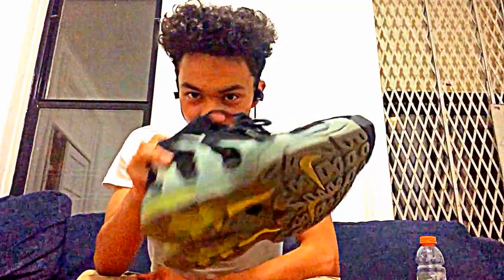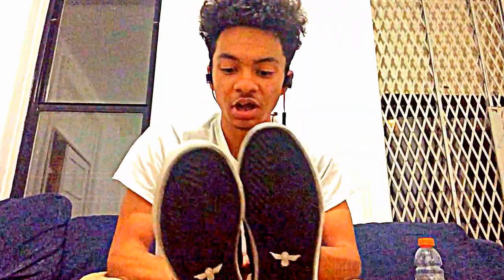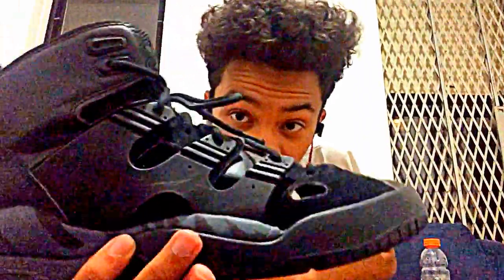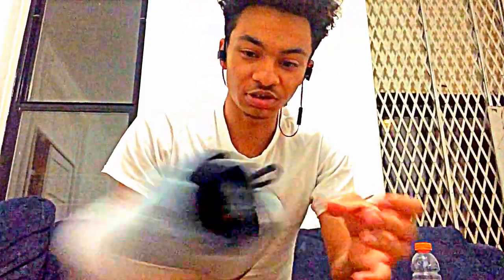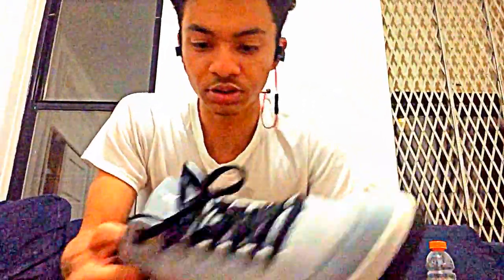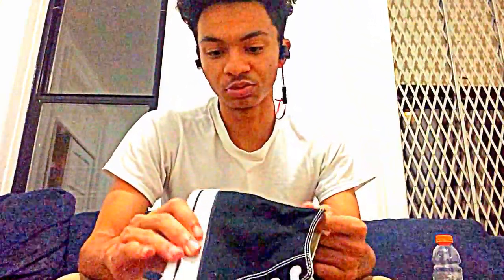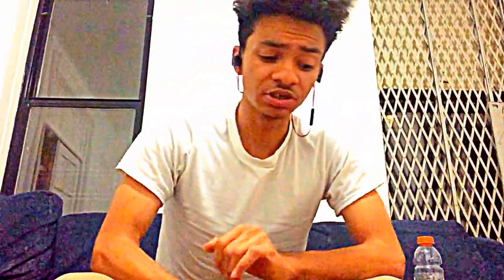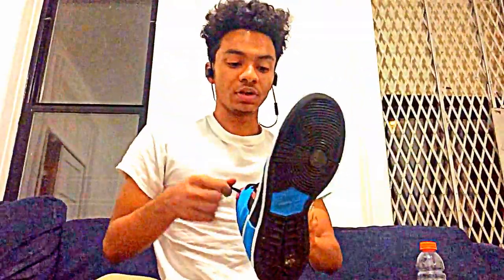Many Sneakers for many Sneaker Heads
This video is for all the people that want to collect sneakers and be sneaker heads that want to collect sneakers and or feel like they need to collect the most expensive sneakers. Here social media information.